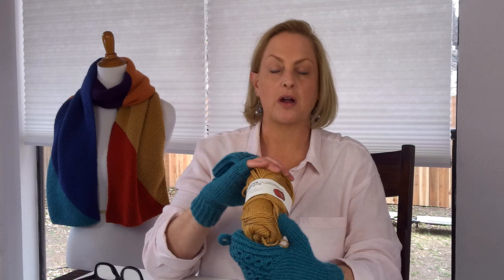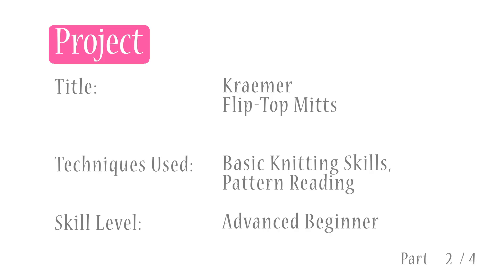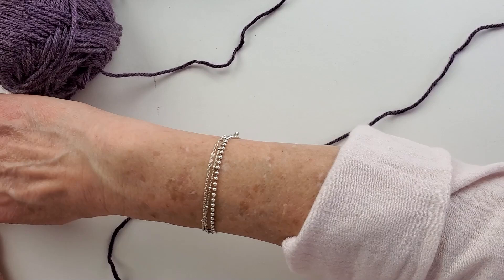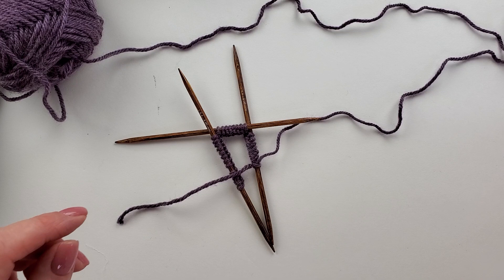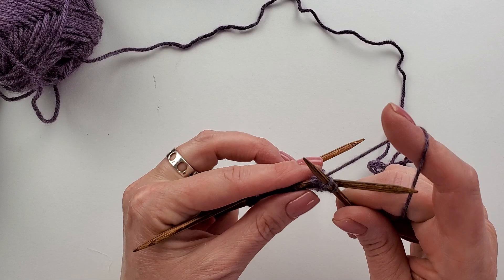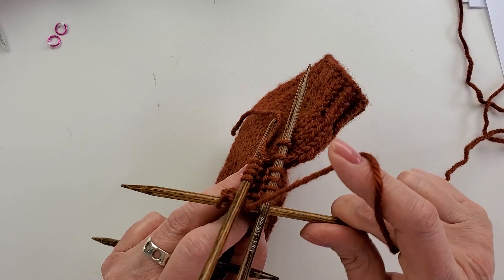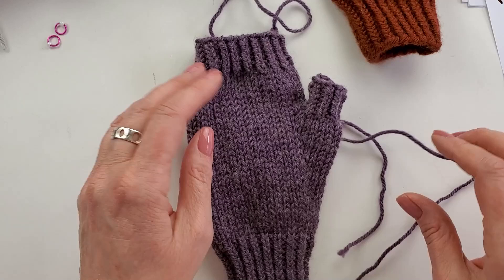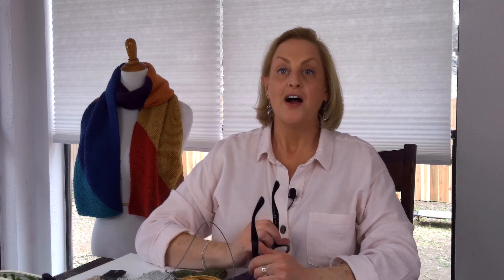Knitting Tutorial - Flip Top Mitts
In this video, I run through the techniques used in these flip top mitts, designed by Vanessa Ewing.  In the intro of the video I say that the sizes are all for adults, that was a mistake!  The smallest size is for toddlers!

You can see the kits; which include the pattern, yarn, and buttons -  on Kraemer's website here:

The Perfection Worsted yarn colors you'll see in the video:
Teal - Puddle
Purple - Evening Song
Rust - Cinnamon
Green - Olive
Gray - Silver Grey
Tan - Sand

If you're new to knitting mitts, I recommend knitting this easy pattern first to get a feel for it.  Free pattern and tutorial, Easy Fingerless Mitts

The scarf on the mannequin is Mentolat (not my design, free pattern on Ravelry) using Kramer Perfection DK yarns.